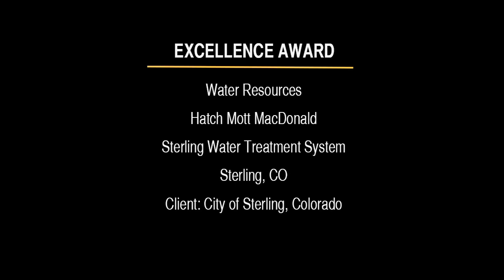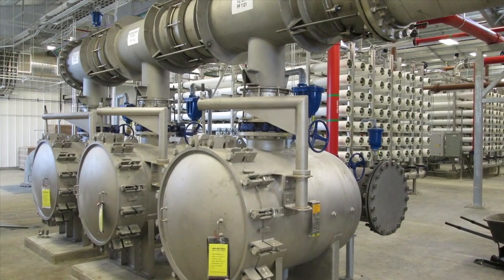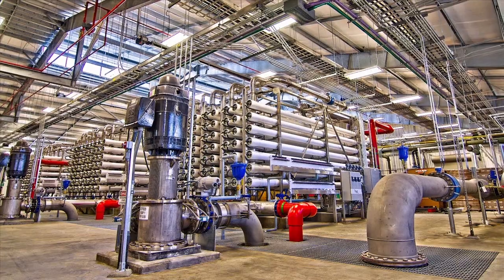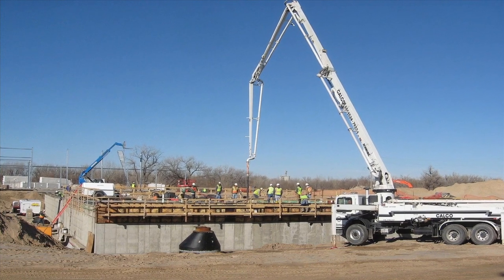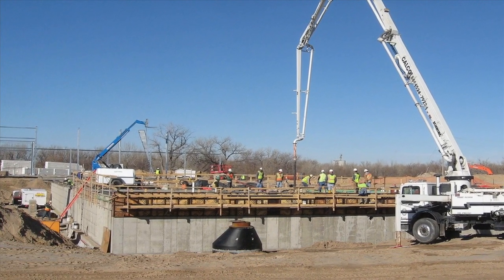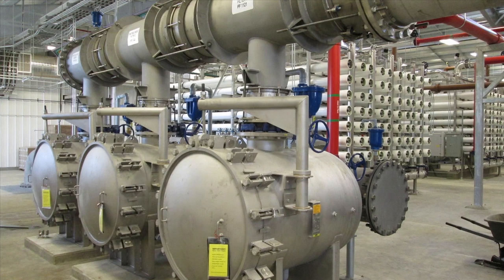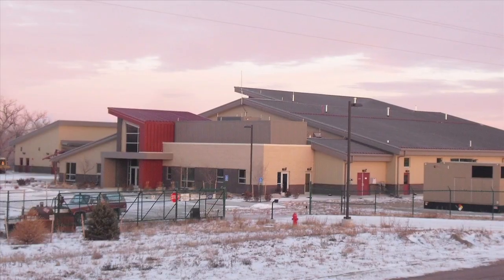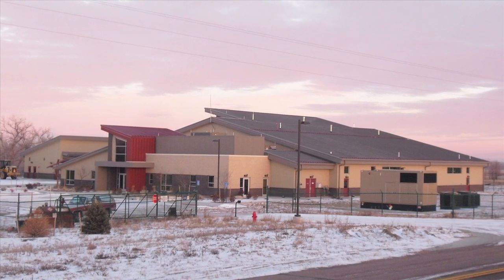2015 ACEC Colorado Awards: Hatch Mott MacDonald - Sterling Water System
An Engineering Excellence Award is being presented to Hatch Mott MacDonald for the “Sterling Water Treatment System” project.

The City of Sterling faced multiple Environmental Protection Agency violations of the national primary drinking water standard. Its water contained high levels of sulfate and total dissolved solids.  The city wanted to install a new reverse osmosis water treatment plant because of its effectiveness in removing contaminants, but the solution would be complicated because the treatment brine would contain uranium. This would be a challenge because of Colorado’s strict surface and ground water quality standards. Colorado engineers at Hatch Mott MacDonald solved the challenge with a unique application of reverse osmosis coupled with EPA Class 1 deep injection wells for waste disposal.  The result enabled the city to meet its water quality goals to provide 14,000 residents with safe, clean and aesthetically pleasing drinking water, and building a 9.6 million gallon per day water treatment plant without incurring the costs and risks associated with the disposal of uranium contaminated waste.